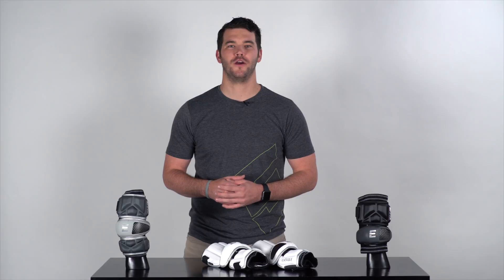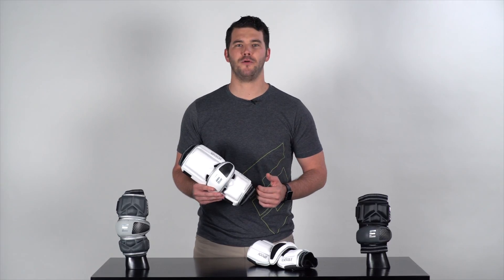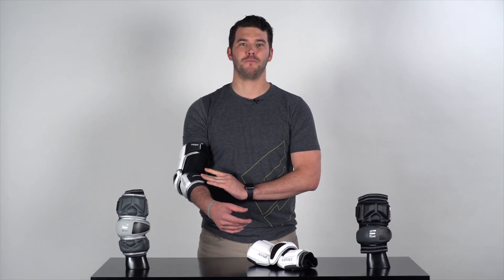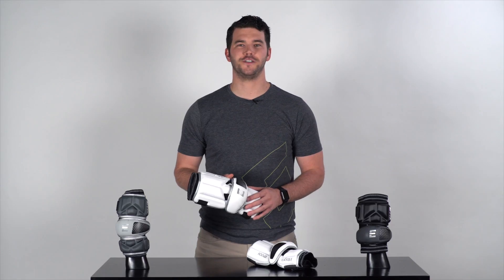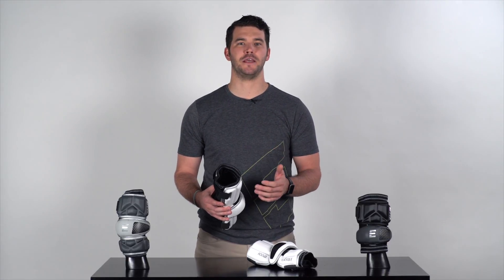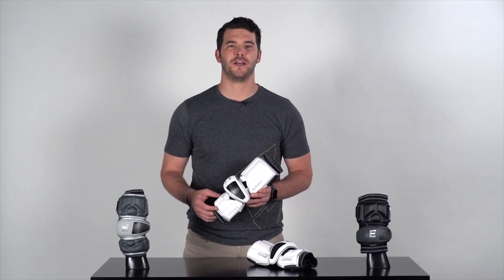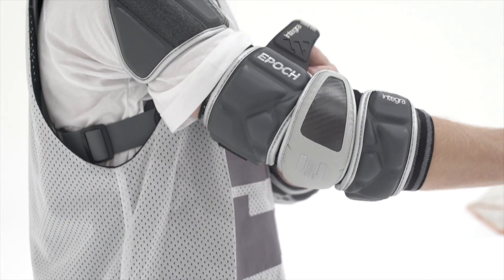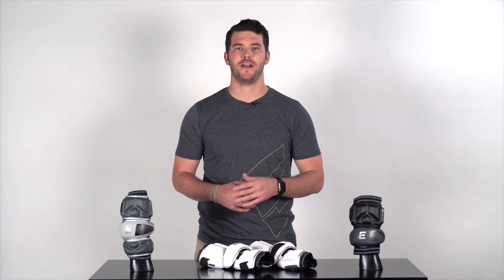Integra Protective Tech: Elbow Pad Design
For 2017 we have introduced our Integra Arm Guard, for the player looking for extra protection. Engineered using a dual density compression molded foam to be lightweight and resistant to lacrosse stick checks while improving flexibility and movement. The Integra Arm Guard is engineered with a two piece 4-way stretch spandex, 1” elastic bands, internal silicone print to reduce slippage and reinforced with TPU for extremely comfortable arm protection. The revolutionary Sandwich Locking System on the bicep and forearm virtually eliminates pad slippage while allowing for a customized fit and added protection. The hard shell cap with carbon fiber reinforcement is designed to give players needed protection without limiting maneuverability.

Colors available: white, black and gray
Size: Medium, Large
MSRP: $95

For 2017 we have introduced our Integra Arm Pad, engineered using a dual density compression molded foam to be lightweight and resistant to lacrosse stick checks improving flexibility, movement and protection. The Integra Arm Pad is engineered with a two piece 4-way stretch spandex, 1” elastic bands, internal silicone print to reduce slippage and reinforced with TPU for extremely comfortable arm protection. The revolutionary Sandwich Locking System eliminates pad slippage while allowing for a customized fit and added protection. The hard shell cap with carbon fiber reinforcement is designed to give players needed protection without limiting maneuverability.

Size: Medium, Large
MSRP: $85

For 2017, we have introduced our Integra Elbow Cap, for the player looking for extreme mobility. Epoch’s Elbow Cap is designed to have minimal bulk using a dual density compression molded foam. The Integra Elbow Cap is engineered with a two piece 4-way stretch spandex, 1” elastic bands, internal silicone print to reduce slippage and reinforced with TPU for extremely comfortable arm protection. The revolutionary Sandwich Locking System eliminates pad slippage while allowing for a customized fit and added protection. The hard shell cap with carbon fiber reinforcement is designed to give players needed protection without limiting maneuverability. Live.Play.Be.

Size: Medium, Large
MSRP: $55

Technologies:
Phase Change Technology: The next generation in performance textile innovation. This proactive patented technology is engineered to absorb, store and release heat for optimal thermal comfort and moisture control. This allows you to perform at your best in all climates—longer.

Flexible Carbon Fiber (Carbitex): Epoch’s engineers incorporated Non-Rigid Stabilized Carbon Fiber into the design for improved protection. This extremely lightweight and “flexible” carbon fiber has improved impact protection and abrasion resistance making Integra the new choice for today’s top players.

Tri-Layer Dual Density Foam Stack: Epoch’s engineers created a triple density foam stack which layers up the foam (in stacks) with the softer foam on the bottom layer and a denser polyethylene on the top layer for added protection against checks and impacts.